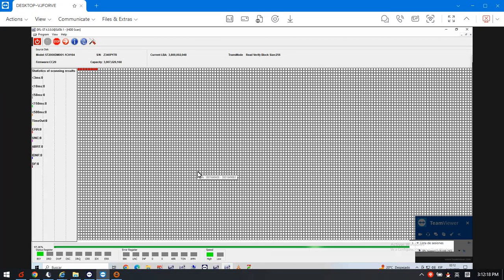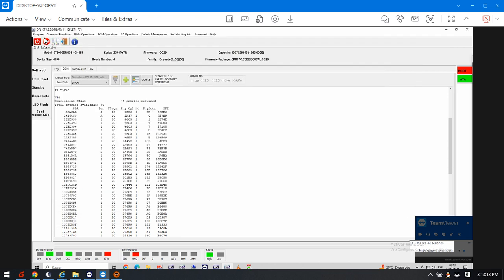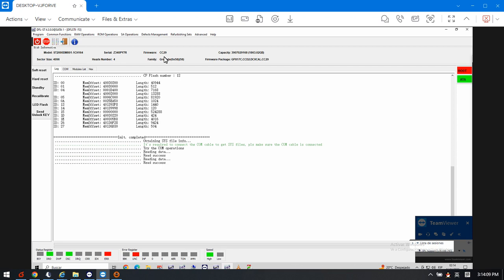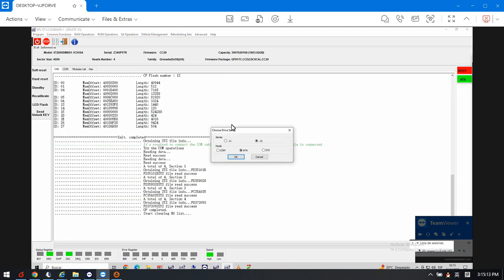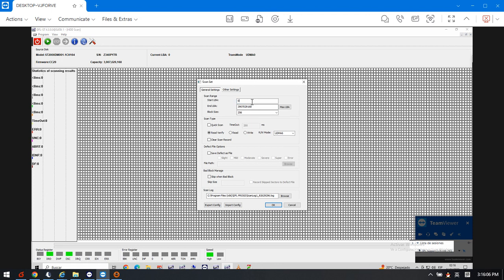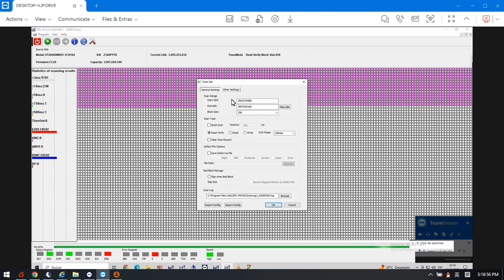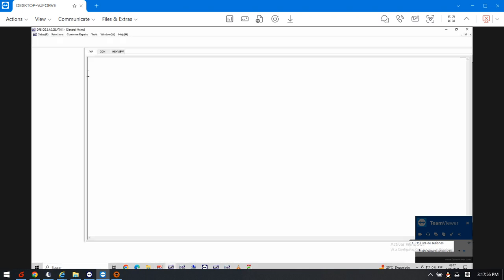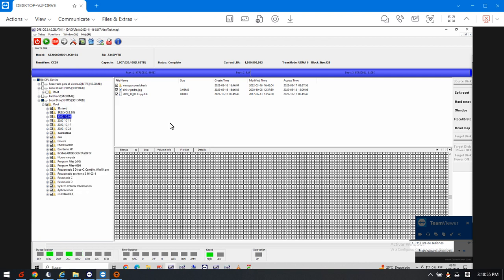Seagate ST2000DM001 Partial Sector Access HDD Repair Data Recovery Steps